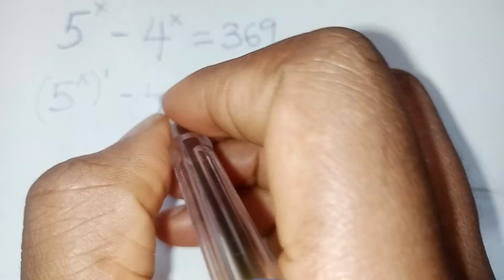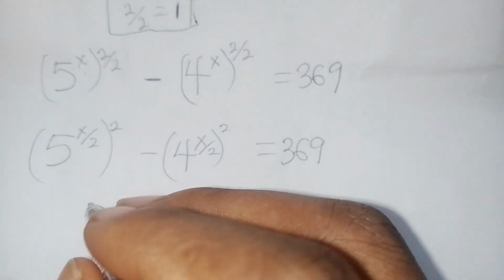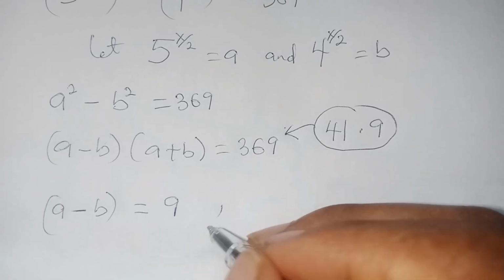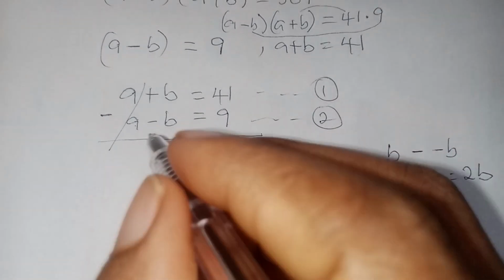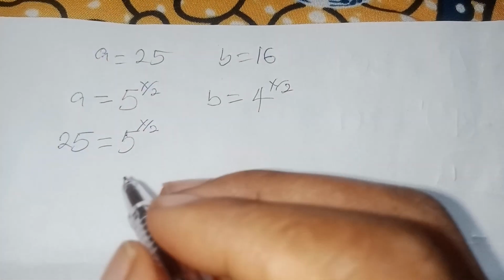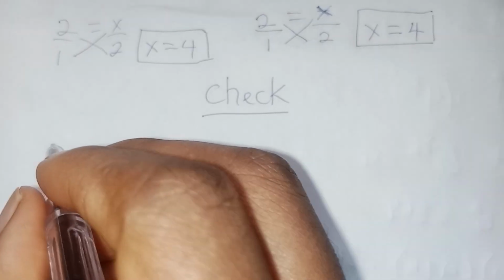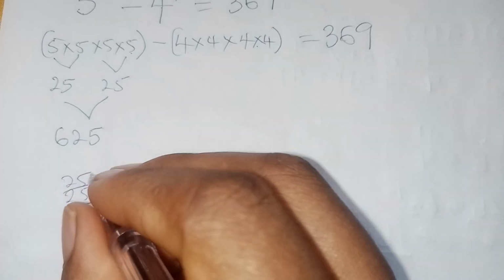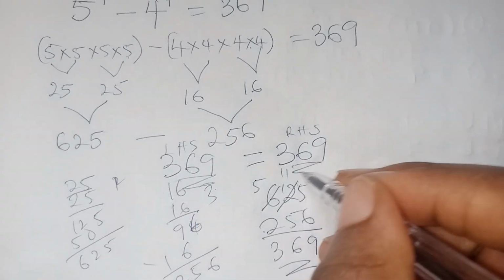Germany | Olympiad Mathematics | Can you solve this?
Hello everyone ,Welcome to Math Made Easy RUTH and Welcome to today's Math Olympiad Algebra Problem – a challenging question designed to test your problem-solving skills at the highest level.

 Math Olympiads are held globally to recognize exceptional mathematical talent.

In this video, we break down an advanced algebra problem step by step to help you prepare for prestigious competitions and university entrance exams.